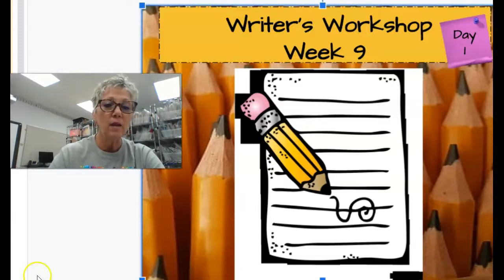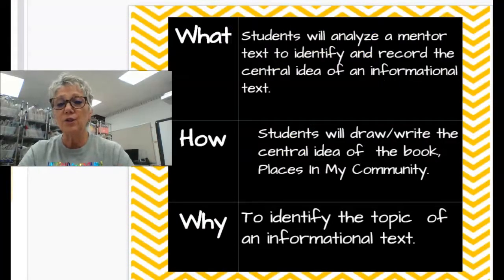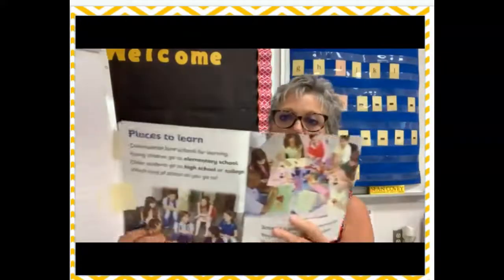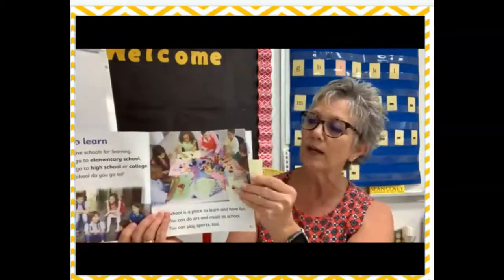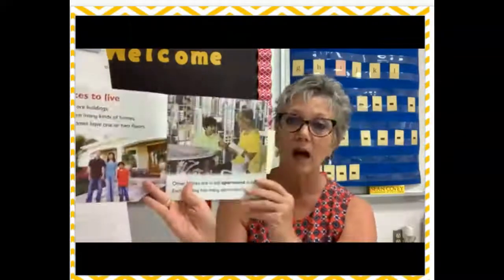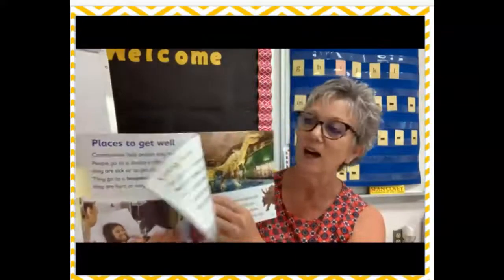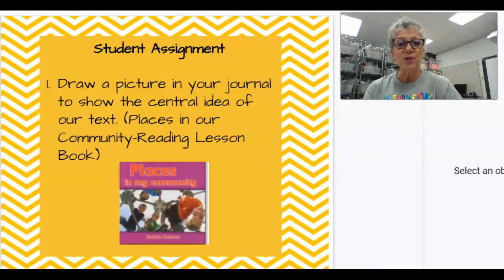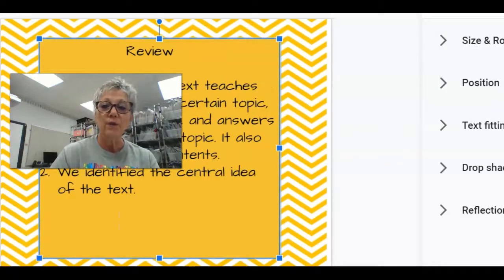Writer's Workshop Week 9 Day 1 (revised)